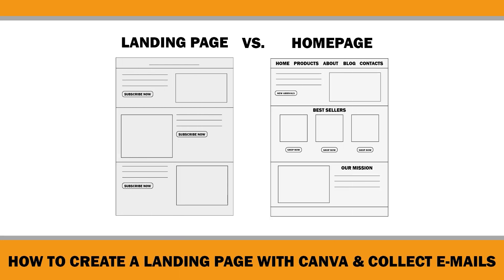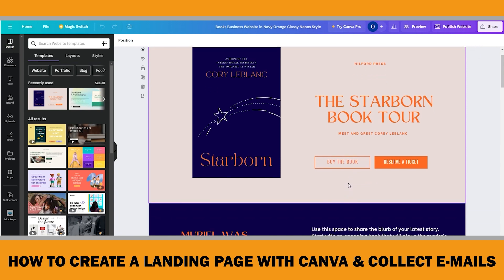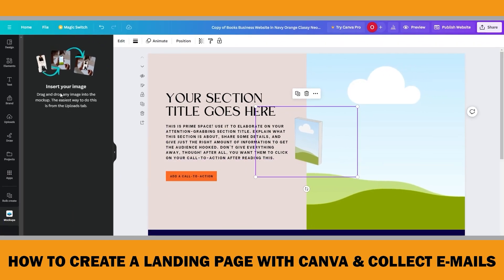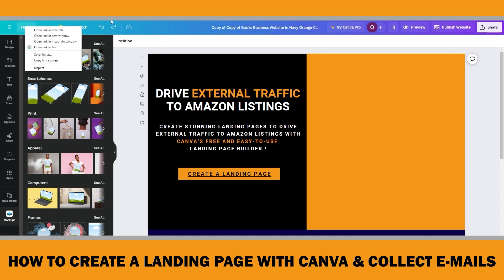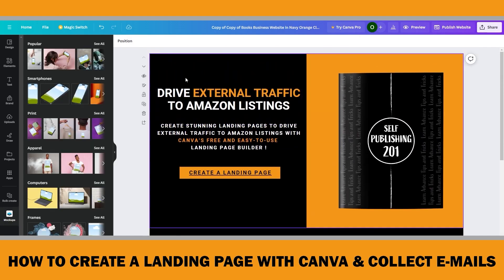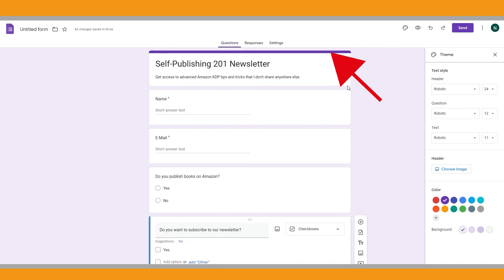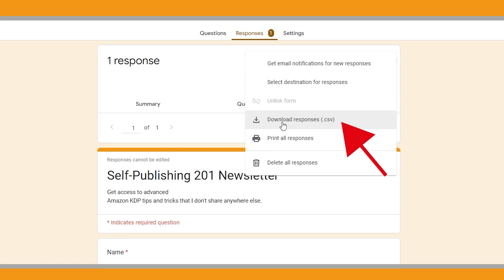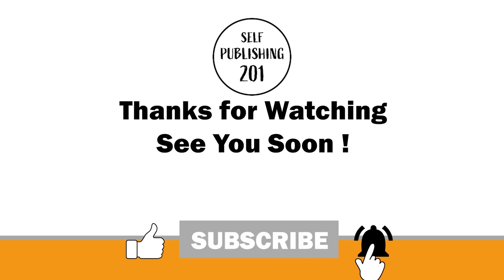How to Create a Landing Page with CANVA to Collect Emails for Amazon KDP, Author Website [ FREE ]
***  Please check the landing page ( Links and Google Form) and give me your feedbacks in the comment section, how it looks. Thanks !

In my previous video, How to Rank Your Book on Amazon KDP #5 [ EXTERNAL TRAFFIC ? ), I explained why you need a landing page while driving External traffic to your Amazon Listings. In today’s Canva Tutorial, I'm going to show you how to make a landing page in CANVA for Product listings like Amazon KDP, Merch On Demand, FBA, FBM , ETSY on any Print-On-Demand Product.
Yes, Canva Websites is free, and no coding is required. So, you can easily make landing pages like this one for your Amazon KDP Books or any other Amazon FBA, FBM or ETSY Product. In addition to that, since one of the purposes of having a landing page is collecting customer data as they do here, I am also going to show you a Free way to collect emails with Google Forms on your CANVA Landing Page. All you need is a canva FREE Account and a Google Account to do this. If you have these two, let’s do it step by step!
In short, I will show you both how to make a click-through landing page and a lead-generation landing page in CANVA, and ALL is FREE ! So you can test and decide what works better for you.

Chapters:
0:00 Introduction
0:48 What is the difference between a landing page and a homepage?
2:34 How to Create a "Click-through" Landing Page with CANVA?
10:30 How to Create a "Lead-generation" Landing Page with CANVA? ( Using Google Forms to Collect Emails )
16:22 How to Publish a Landing Page in Canva?